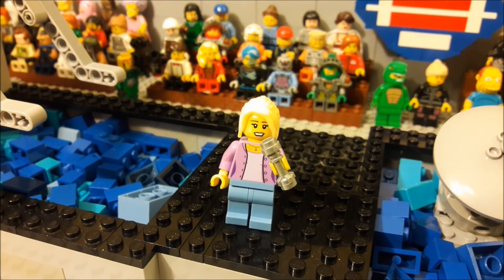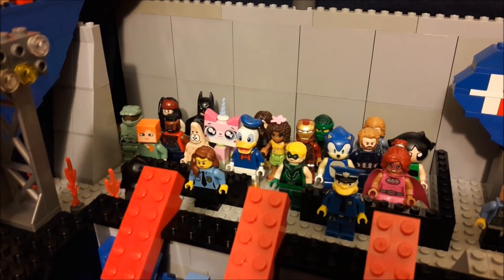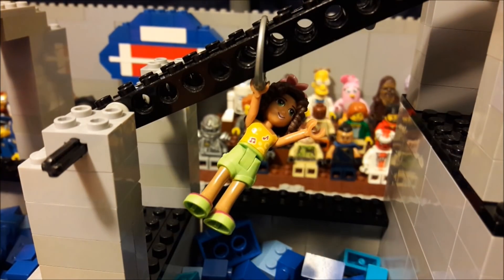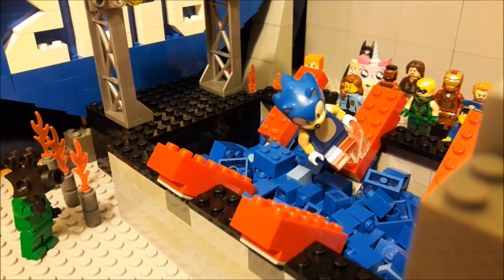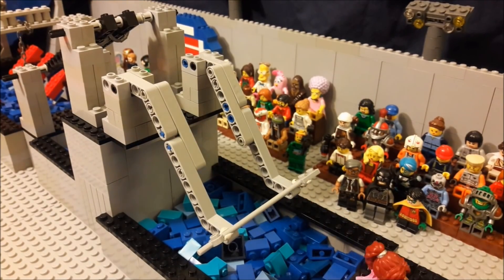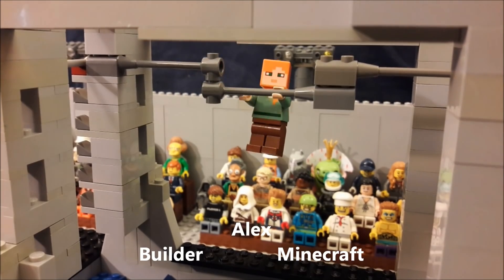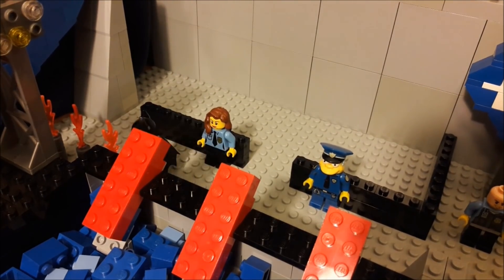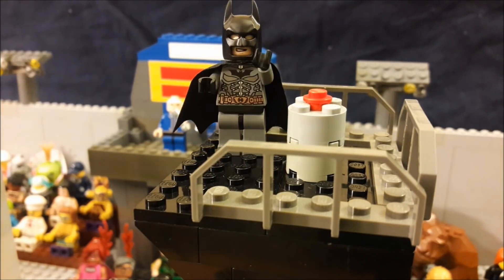Lego Ninja Warrior Season 3 - Lego-opolis Qualifiers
Lego Ninja Warrior returns for Season 3, starting in Lego-opolis! 20 competitors take on the course, newcomers and returning competitors alike.